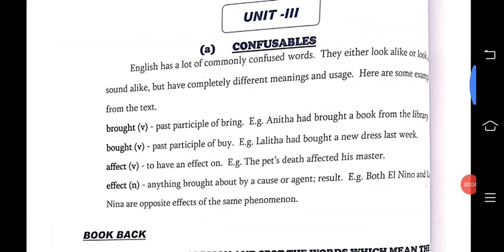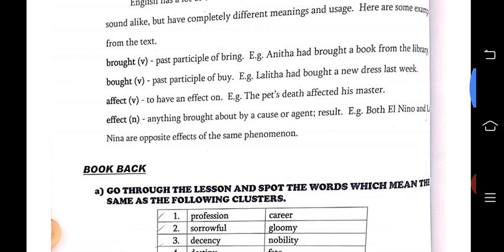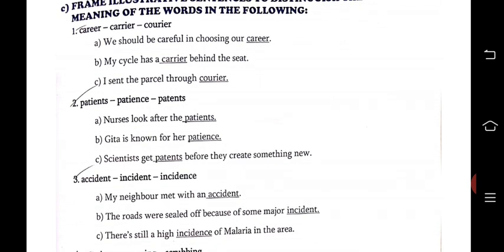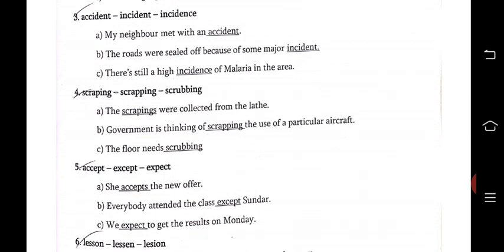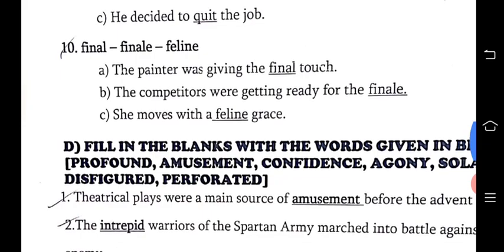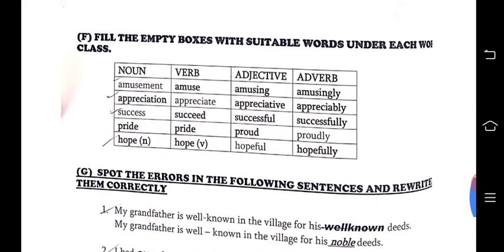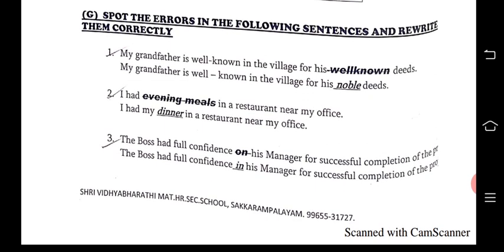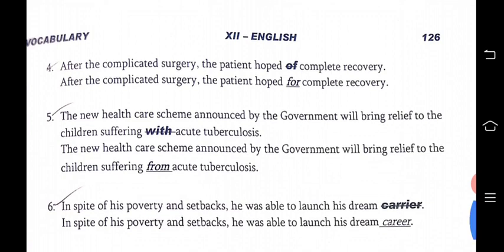+2 ENGLISH|UNIT-3|VOCABULARY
CONFUSIONS|BLENDING WORDS|ERROR SPOT